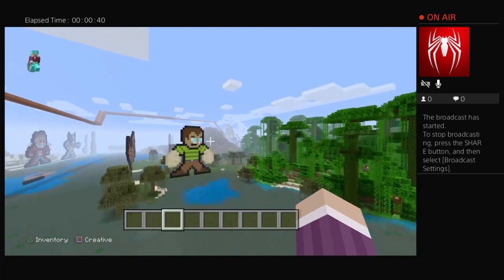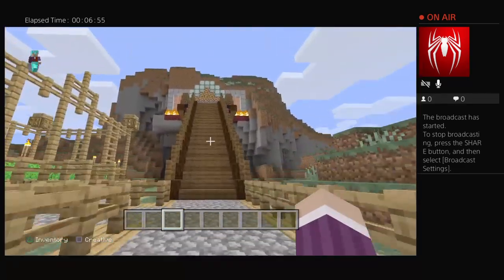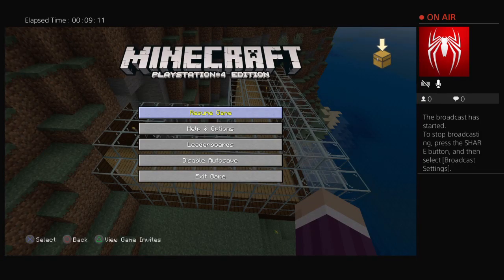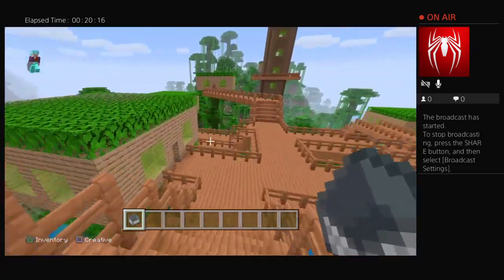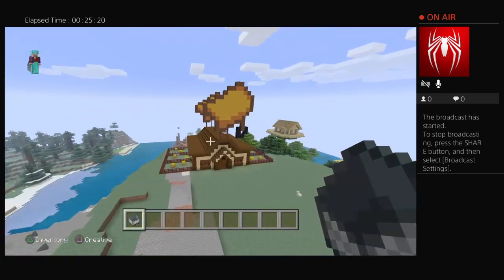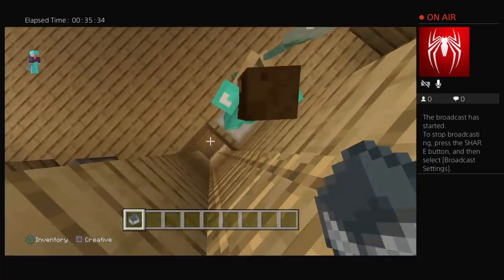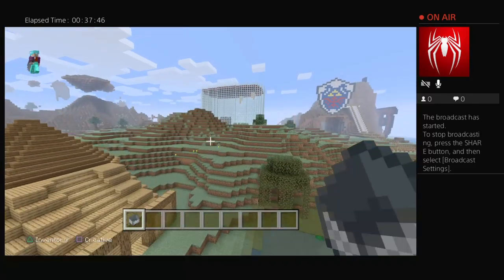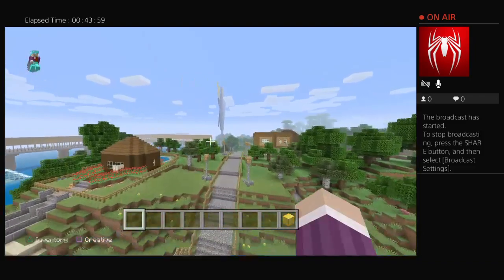Minecraft Showcasing my PS3/PS4 World Part 2